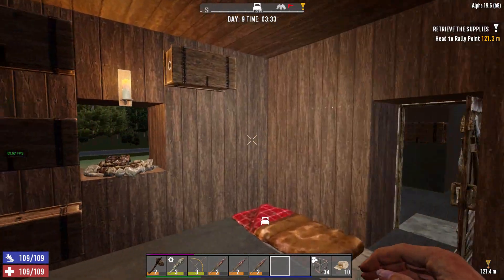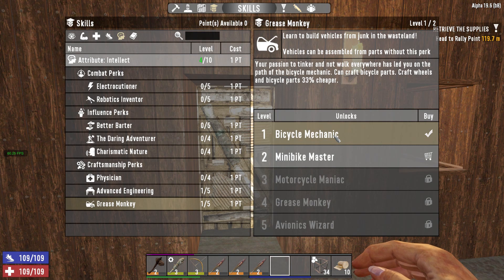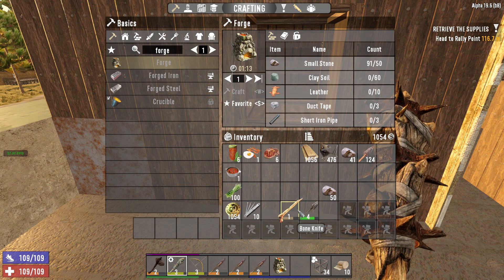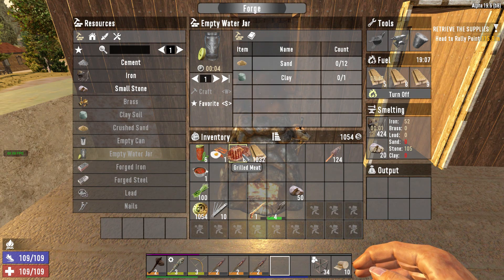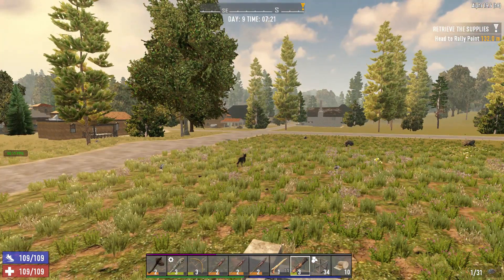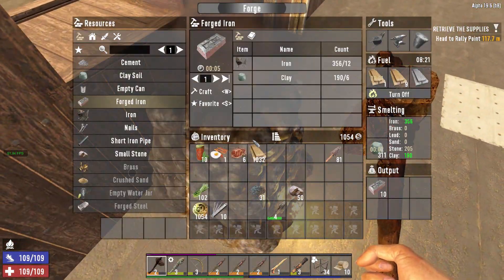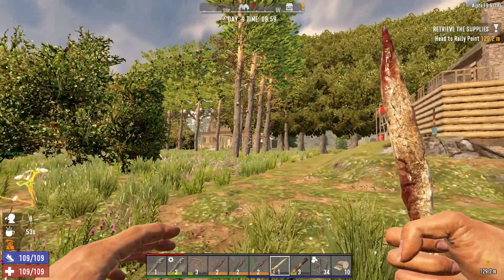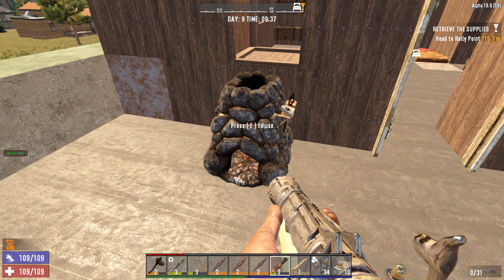7D2D Alpha 19.6/EP 20/Kat VS Bear & Dire Wolf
We build a forge and fight a bear and a dire wolf in episode 20 of our 7D2D Alpha 19.6 let's play series.